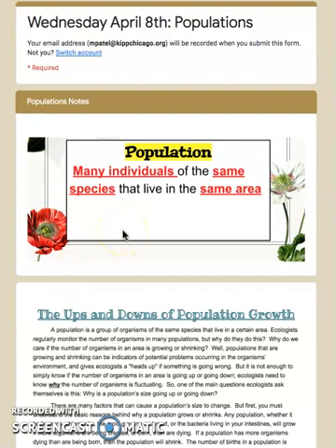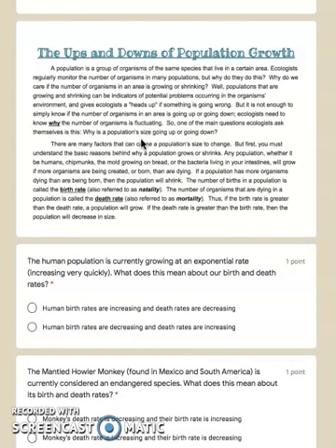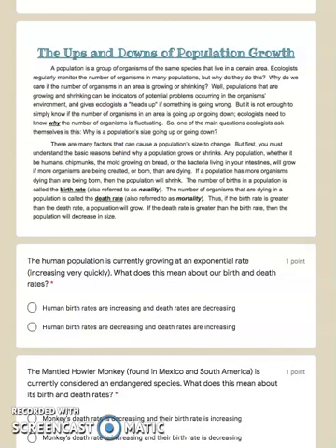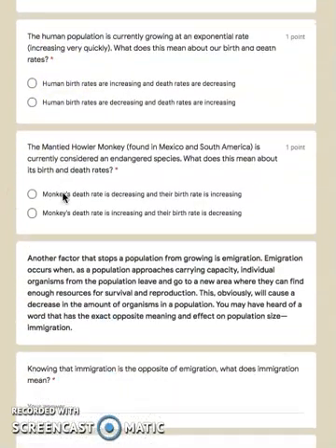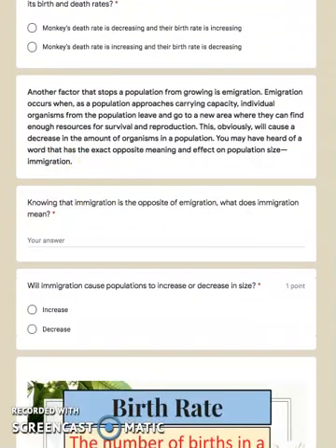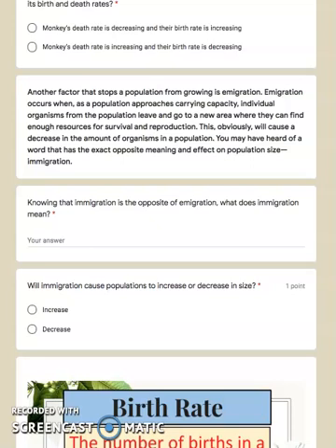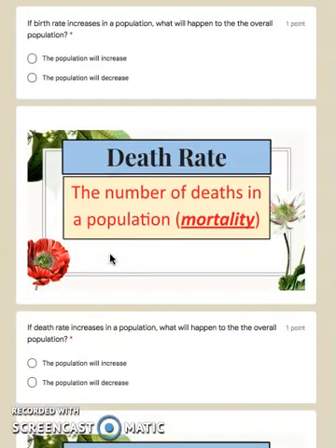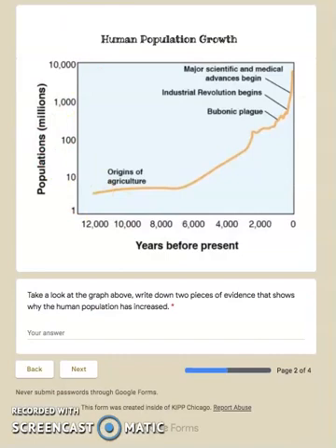7th Science: Populations Notes Review